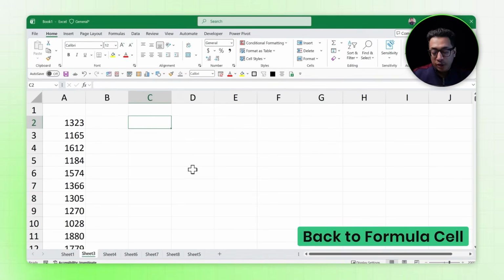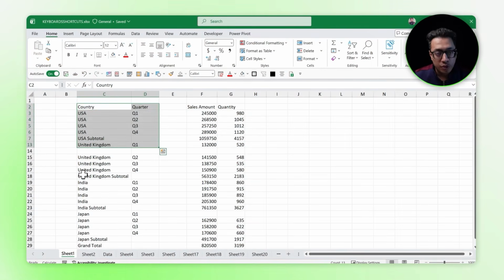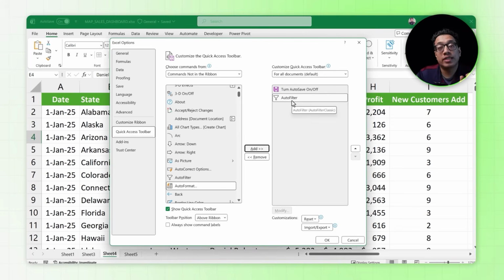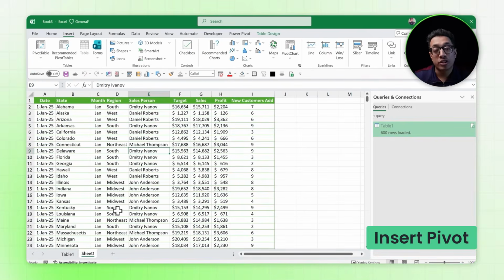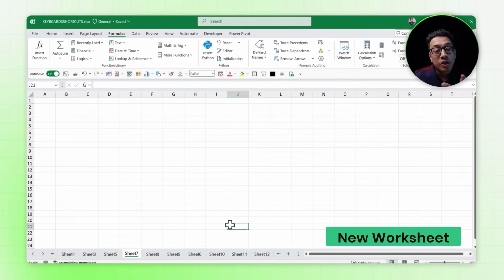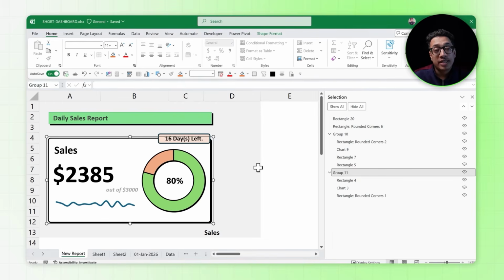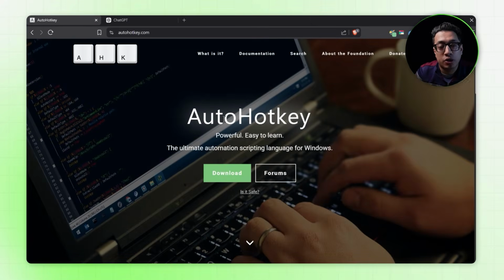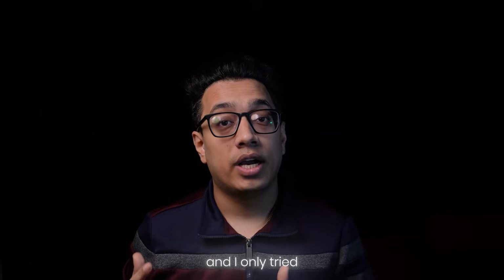21 Insanely Powerful Excel Keyboard Shortcuts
In this video, we will learn about something interesting. Last week, I spent almost five hours testing more than 100 Excel Keyboard Shortcuts. Not all of them were useful or easy to adopt in your daily workflow.

That’s why, out of those 100 shortcuts, I selected 21 keyboard shortcuts that can genuinely help you increase your productivity.

These keyboard shortcuts will take you from using your keyboard in a very basic way to becoming an advanced Excel user who saves time by using keyboard shortcuts instead of relying on the mouse or on-screen options whenever those options are available.

Anyone can learn these keyboard shortcuts, from basic to advanced. Any Excel user can increase their productivity by using them, especially if they want to perform their tasks really, really quickly.

And after learning these 21 keyboard shortcuts, I will also share a method to build your own custom keyboard shortcut.

Let’s say you want to open Accessibility using a keyboard shortcut. You can do that by using the trick I will explain at the end of this video.

Timestamps:
0:00 Introduction
0:33 Shortcut 1
1:02 Shortcut 2
1:29 Shortcut 3
1:54 Shortcut 4
2:48 Shortcut 5
3:05 Shortcut 6
3:33 Shortcut 7
3:55 Shortcut 8
4:07 Shortcut 9
5:28 Shortcut 10
6:02 Shortcut 11
6:18 Shortcut 12
6:58 Shortcut 13
7:15 Shortcut 14
7:40 Shortcut 15
8:33 Shortcut 16
8:52 Shortcut 17
9:06 Shortcut 18
9:28 Shortcut 19
10:21 Shortcut 20
10:53 Shortcut 21
13:07 Custom Keyboard Shortcut